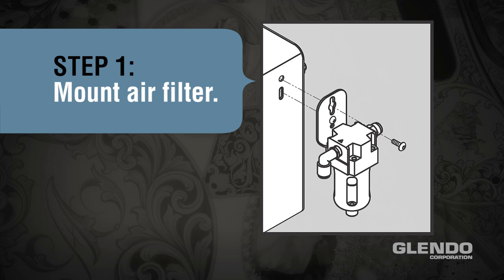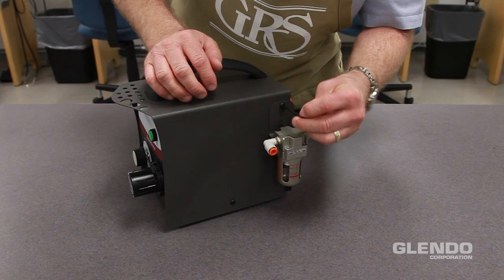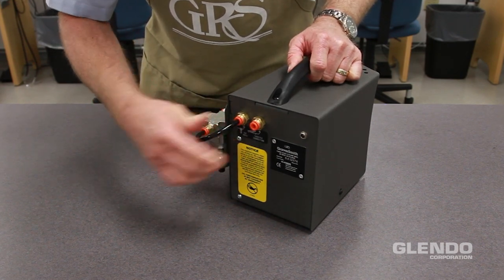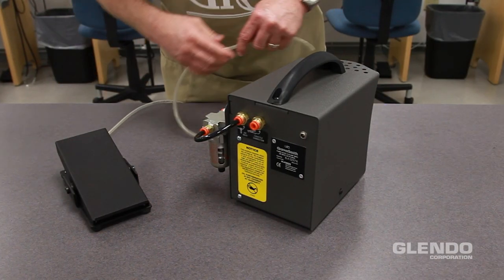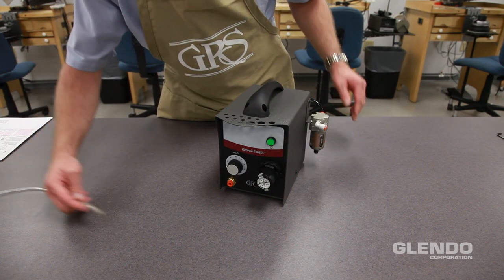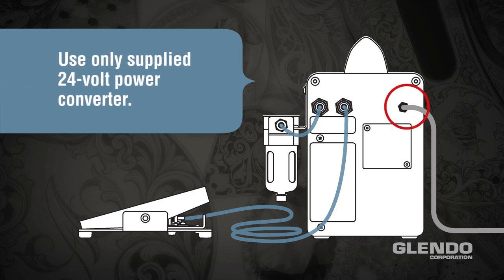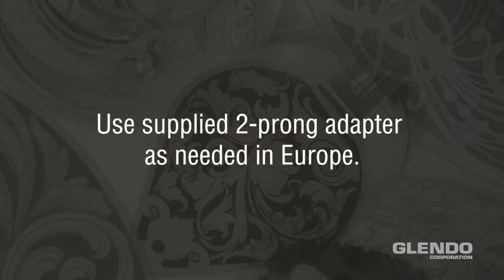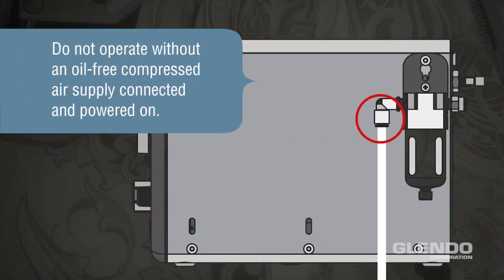Hand Engraving & Stone Setting Tools: GraverSmith Quick Setup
Watch this video for quick and easy setup of the GraverSmith system from GRS.

This GRS power tool offers basic work capability and pneumatic impact power for stone setting and engraving. It is ideal for production stone setters, multiple factory installations, and individual craftsmen on a budget.

Like all GRS power tools, it reduces user fatigue, increases production, and improves quality. A choice of Standard Handpieces allows the GraverSmith to fit a wide range of applications. Airtact compatible (sold separately).